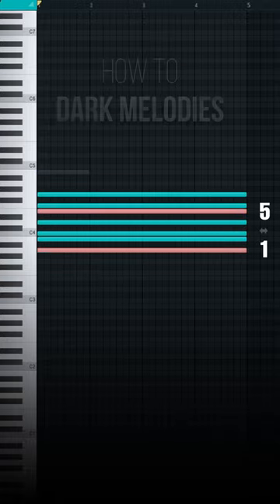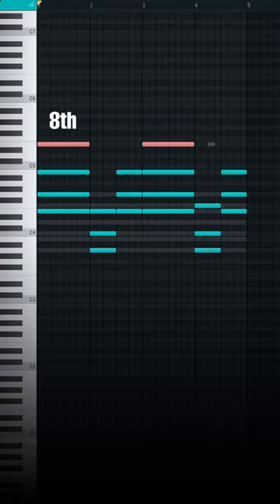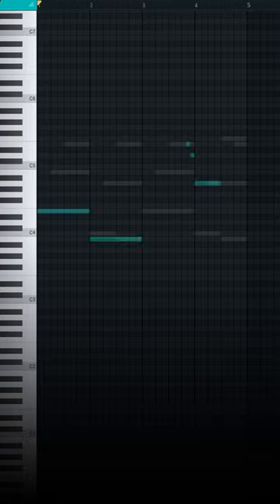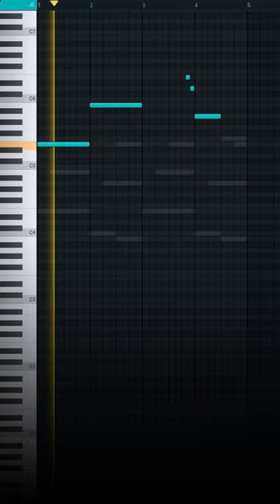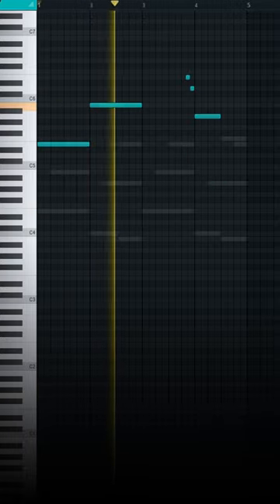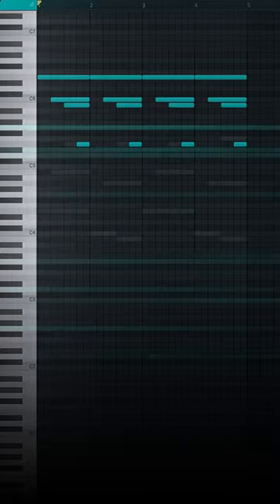The 'Drake' formula for DARK melodies 🧙